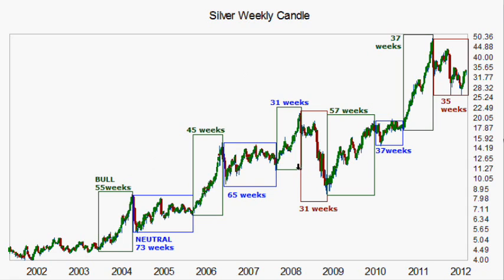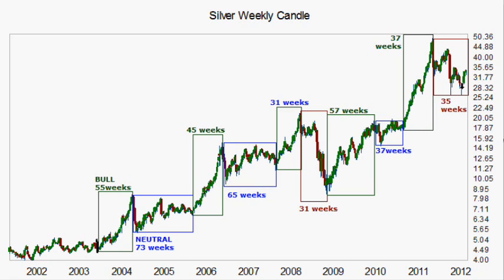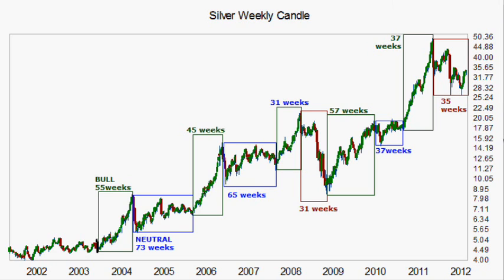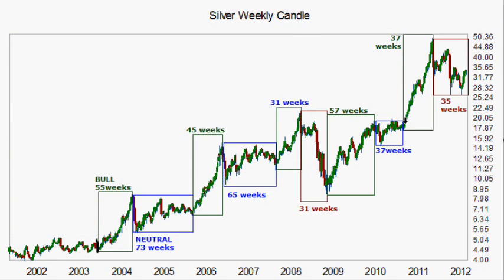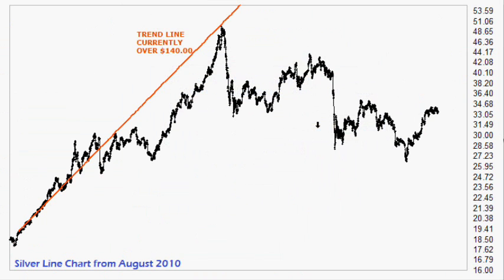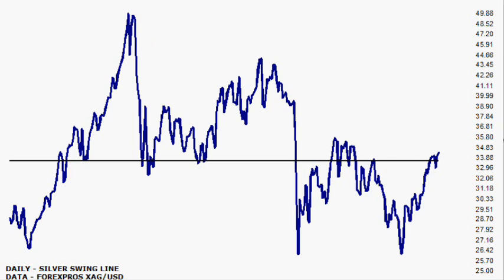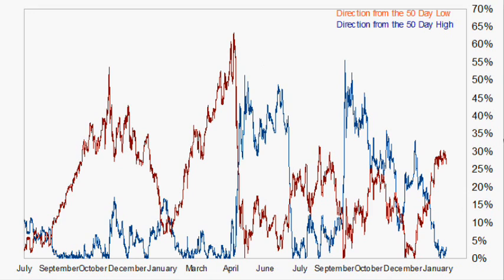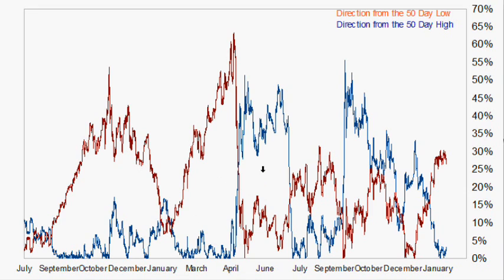Week Ending 02.10.2012 Silver (part 1/3)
Not sure how many parts there will be.  Many markets are showing interesting correlations and because of this, I am not sure yet what will appear most likely in parts two and three as many markets are at significant fibonacci marks.  Next parts will be up Saturday and/or Sunday.

Interestingly enough the silver market closed  this week at exactly 33.58